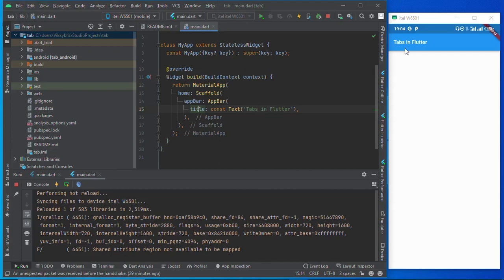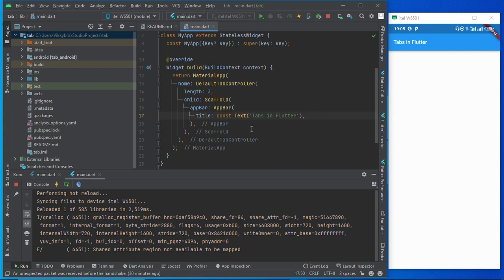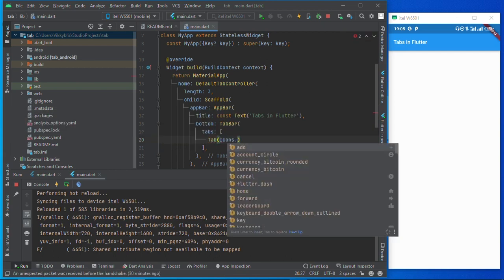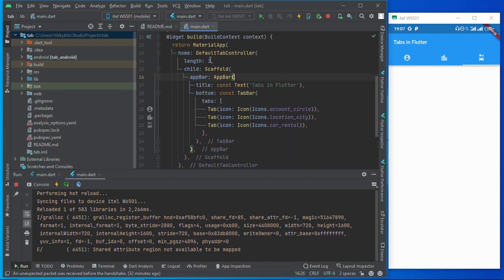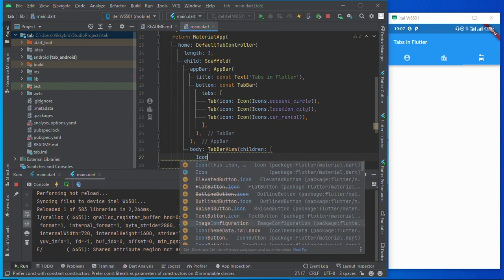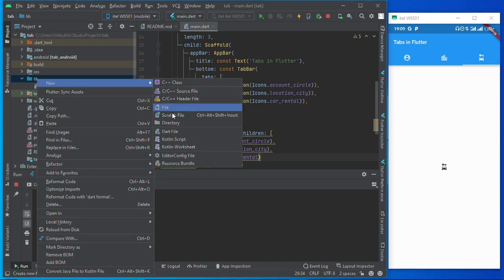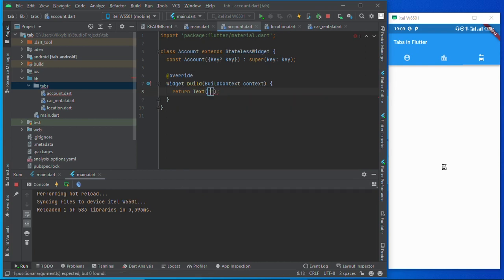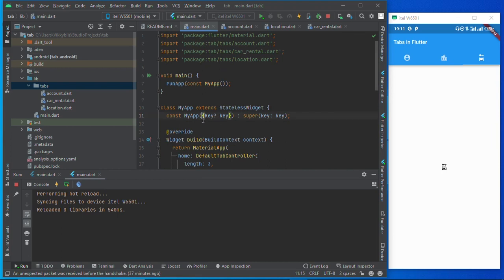How to Create Tabs in Flutter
We will create Tabs in our Flutter app today.